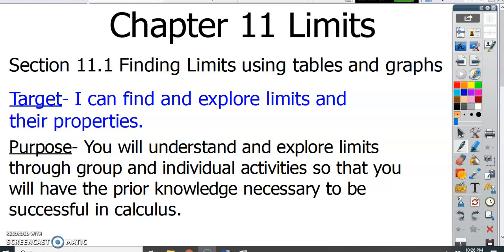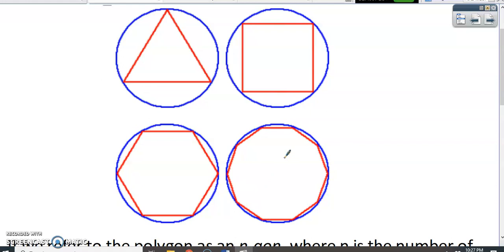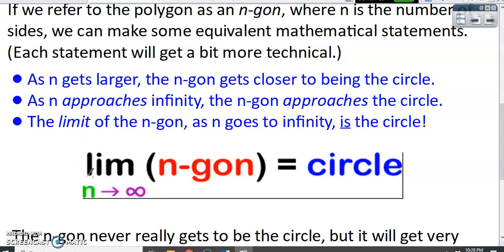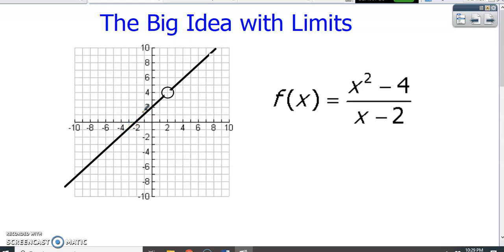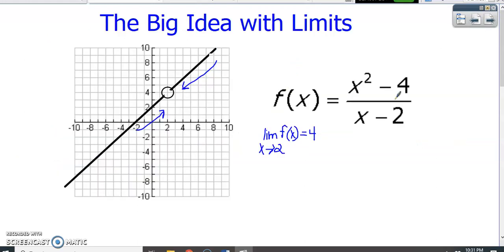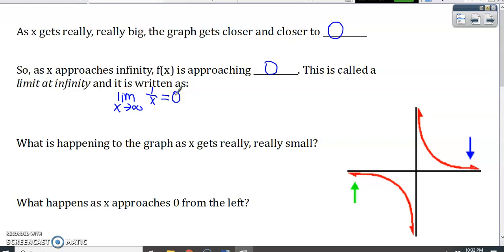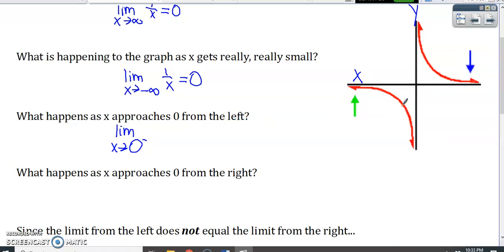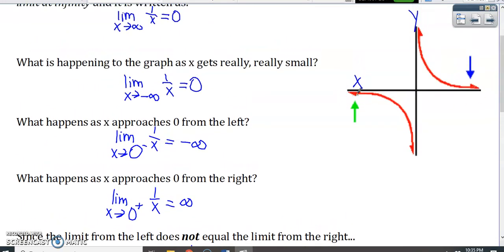Lesson 74 Notes Section 11-1 part 1